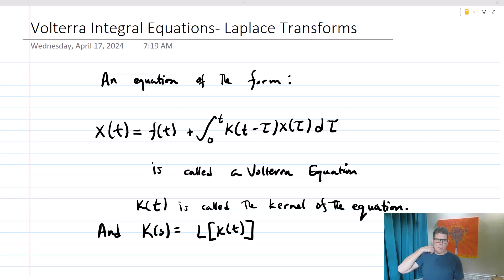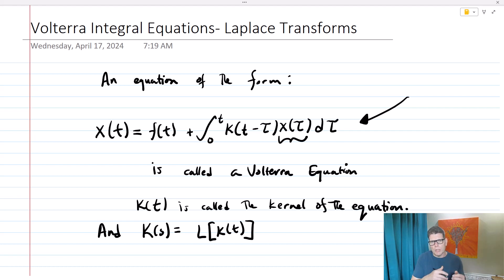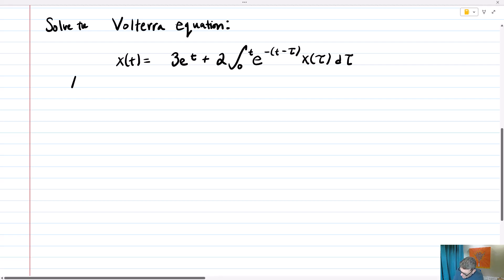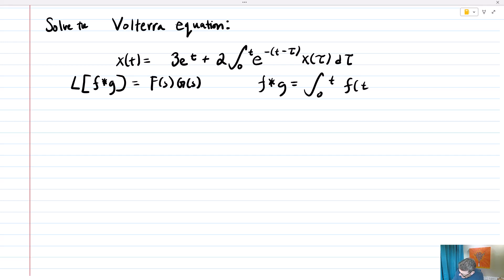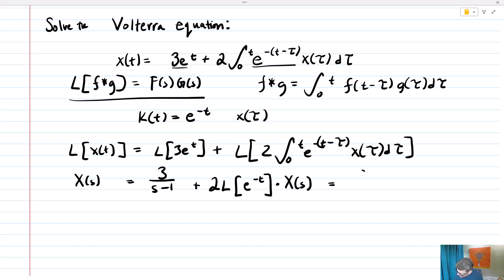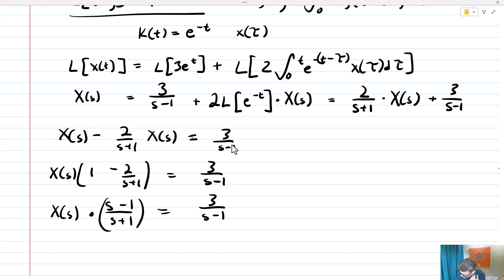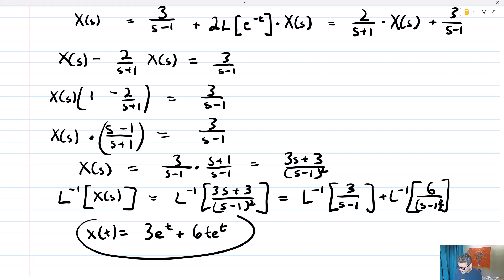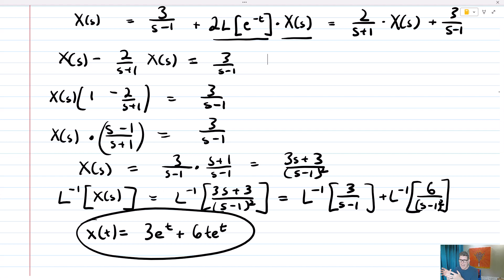Solving the Volterra Equation using Laplace Transforms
The volterra equation is an integral equation that requires the use of the convolution theorem and Laplace transforms to solve.  In this video, we show how to use the convolution theorem to solve Volterra equations. The Volterra equation is used in modelling semiconductors and in different kinds of advanced mathematical physics.

I have linked to my video on the Convolution Theorem:
00:00 Defining the Volterra Equation
01:29 Example- Solving the Volterra Equation